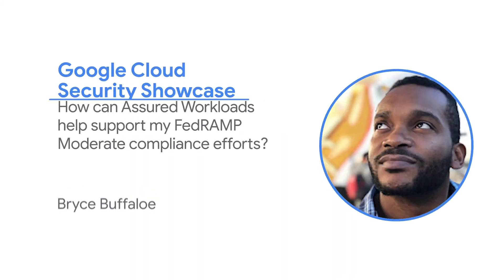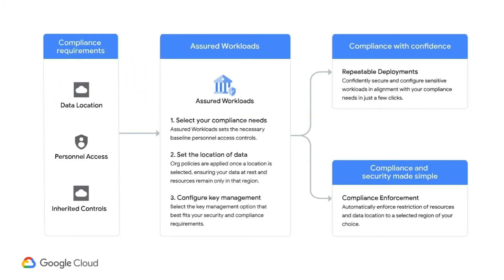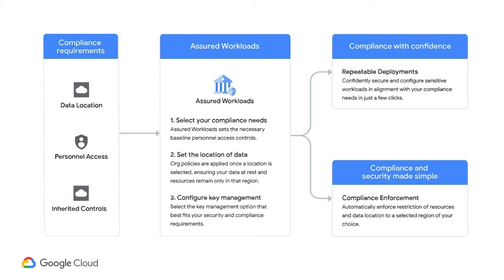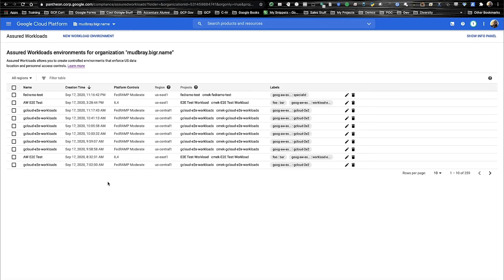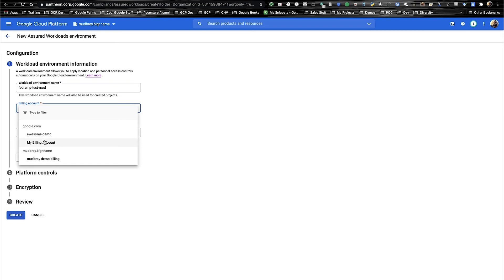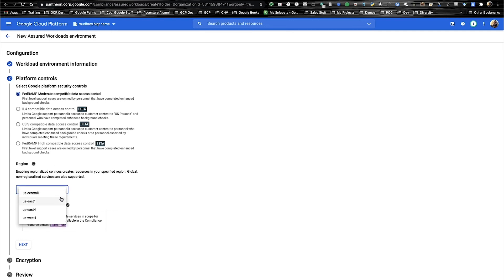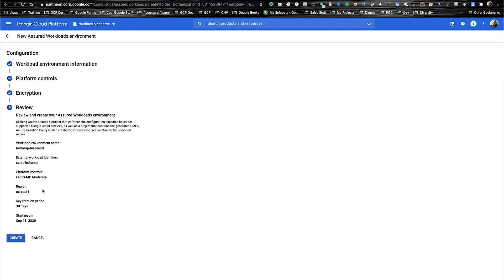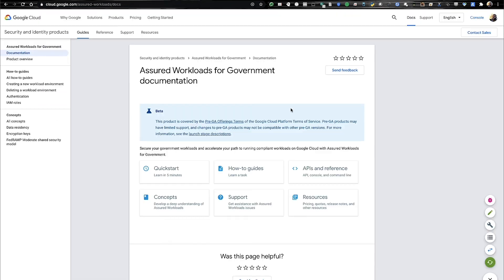How can Assured Workloads help support my FedRAMP Moderate compliance efforts?